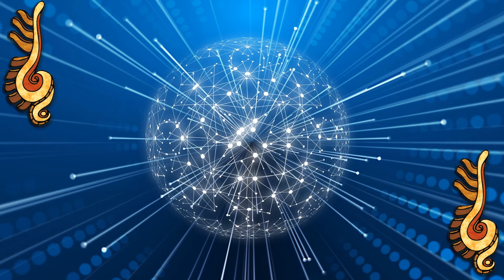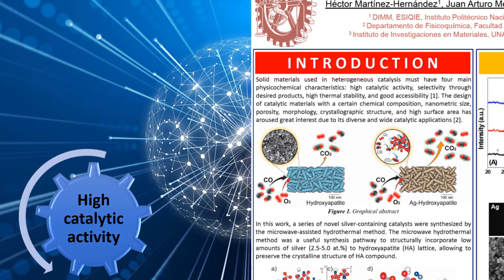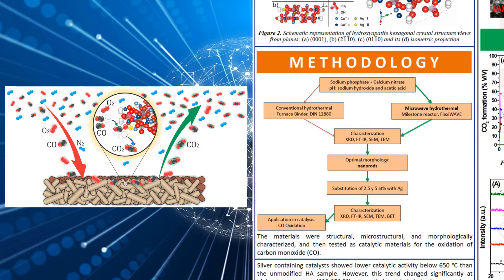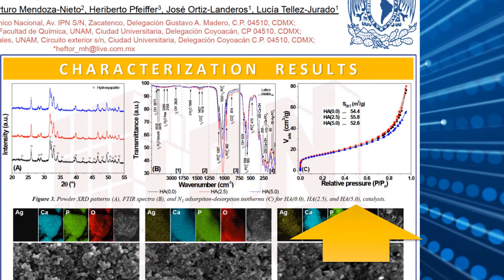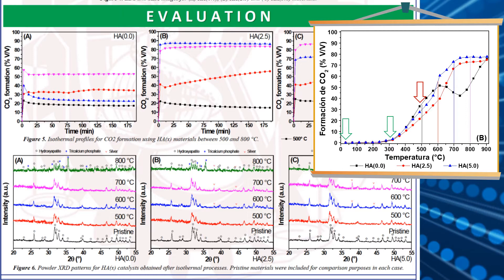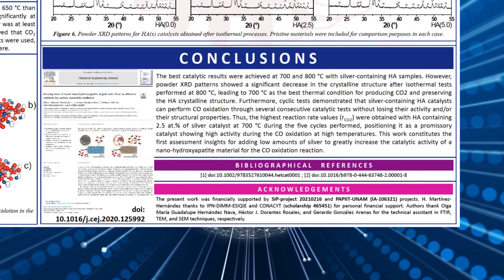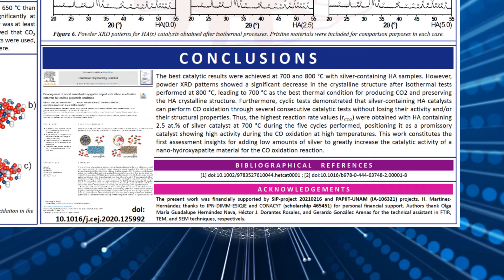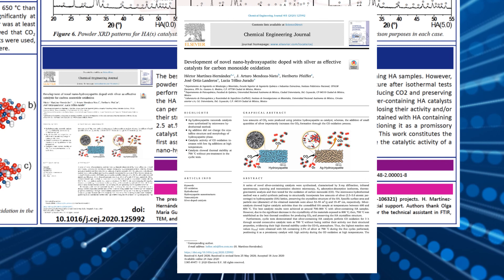B2-SB2-P026 - HMH - Development of nano-hydroxyapatite doped with silver - IMRC 2021